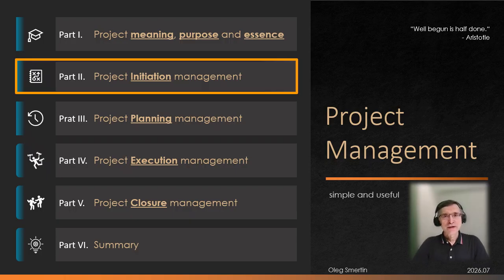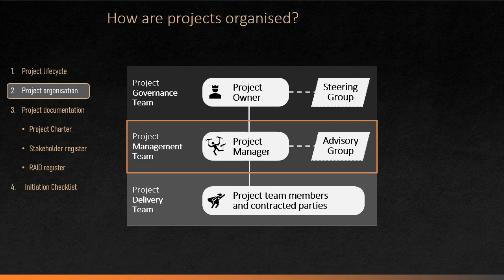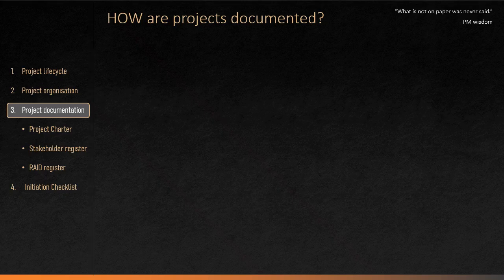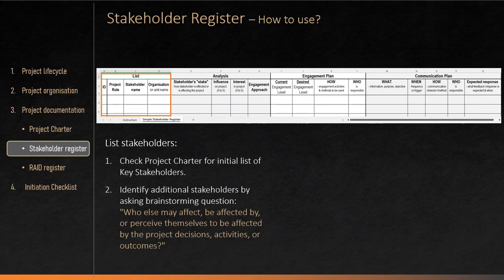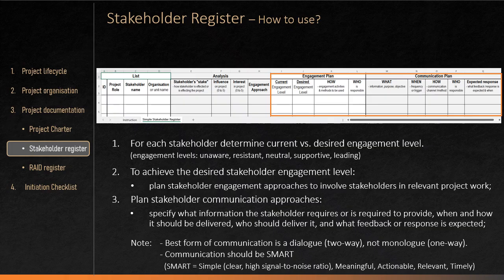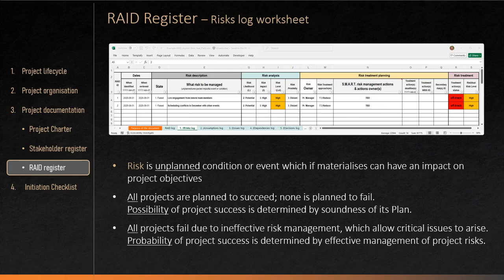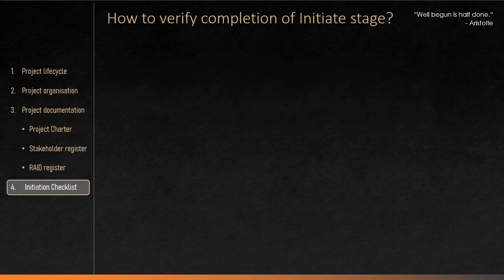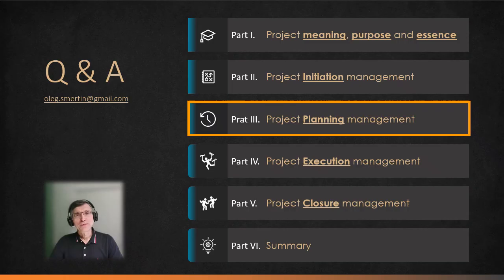Project Management course - 2 Project Initiation v2026-07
Hello & welcome to Part 2 of the training.

Because “A good start is the halfway to success”, proper Project Initiation and documentation are critical to success of any project.

By the end of this presentation, you should understand three things: why project initiation matters, what needs to be done, and how to do it properly.

The good news is that project initiation does not need to be complicated. The same basic principles apply to most projects, and with the right templates proper project initiation can be simple and easy to do.